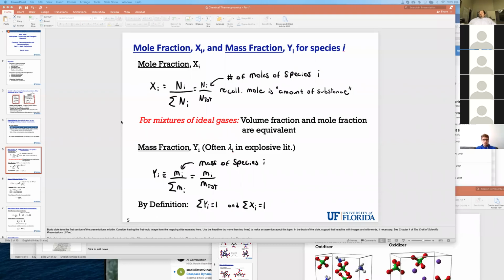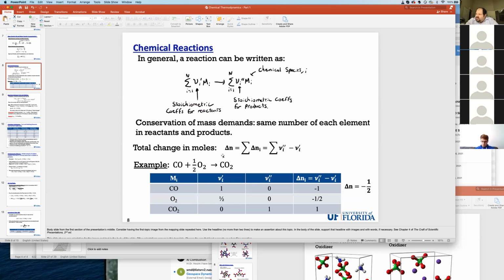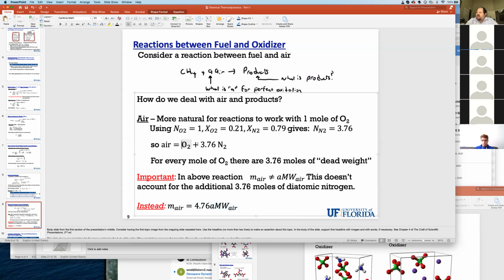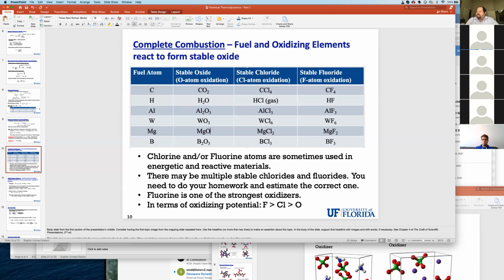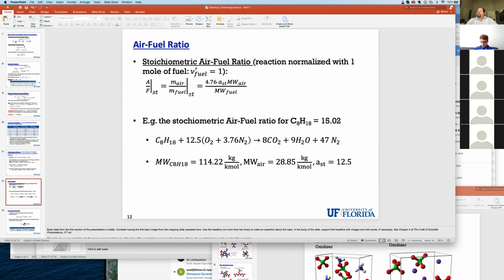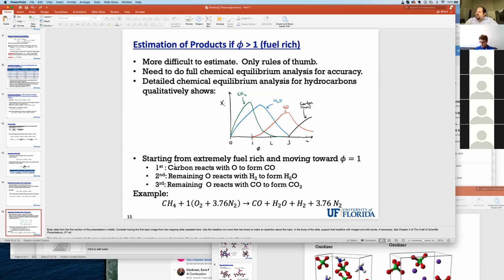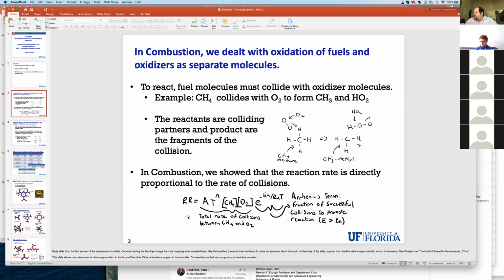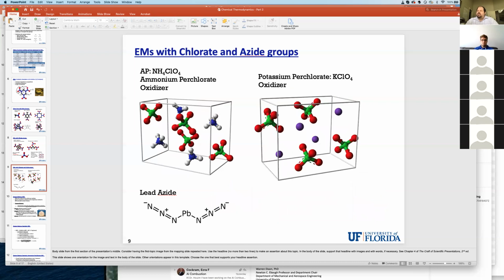Lecture 2 Combustion Basics Jan 13 2021